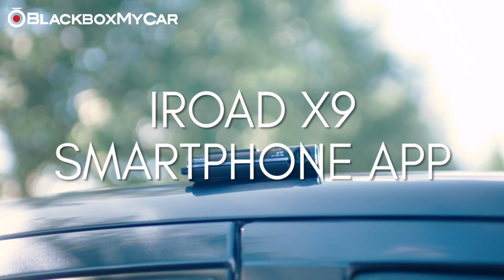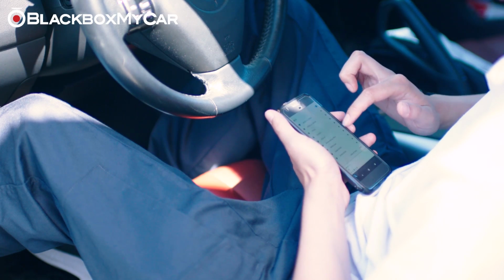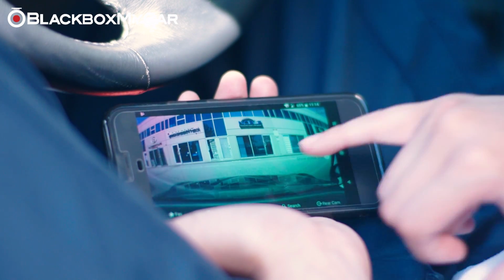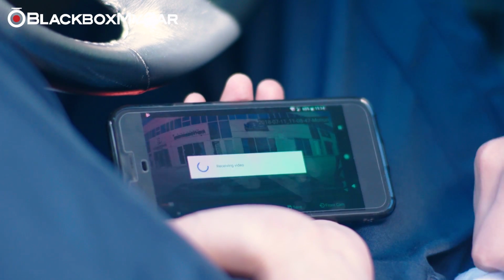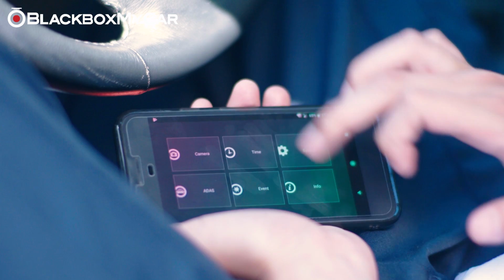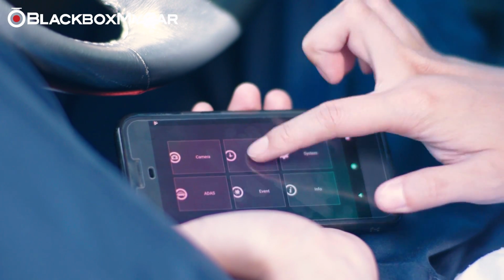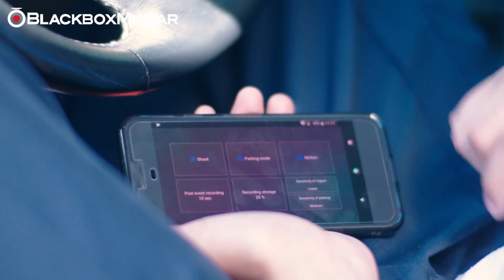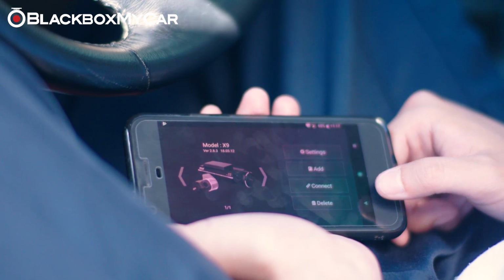IROAD X9 Dash Cam Smartphone App Walkthrough - BlackboxMyCar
Hi guys,

Chris from BlackboxMyCar here with a walkthrough of the Smartphone App on the new IROAD X9 Dash Cam coming soon to BlackboxMyCar!

This application is available on both Android and Apple Devices in the Play Store or the App Store.

The X9 comes loaded with Full HD 1080P recording at 30 Frames Per Second front/rear.

The front camera uses a Sony Starvis Sensor and the Rear Camera uses a Sony Exmor Sensor, which equates to excellent video recording quality both day & night.

The X9 also features Parking Mode by Motion Detection and Impact Detection, ADAS Features.

Pre-order the X9 now!